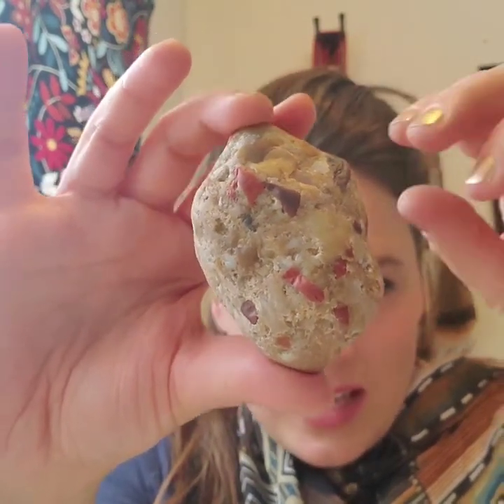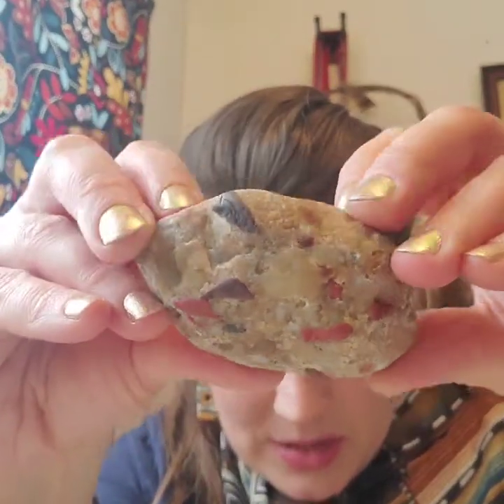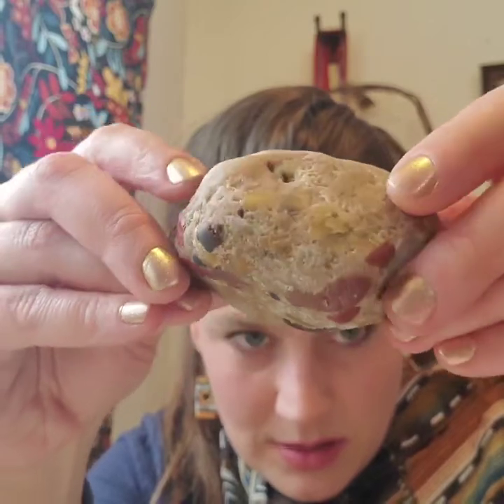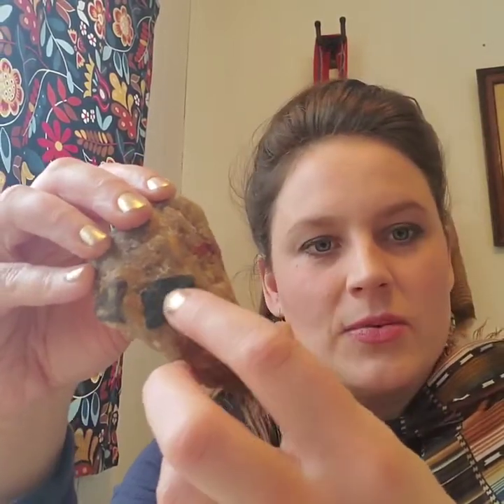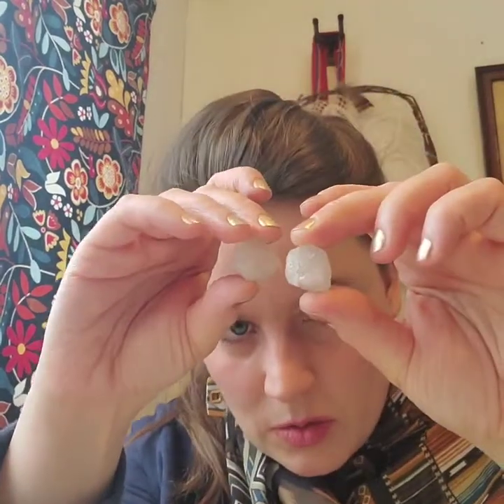The Famous Lake Huron Pudding Stone!